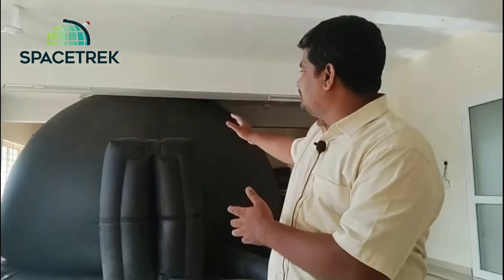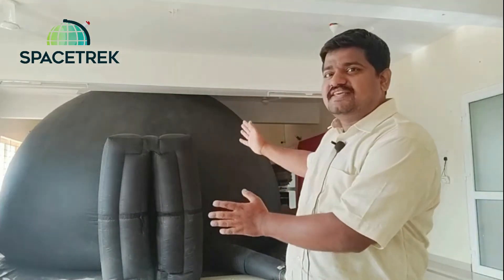Mobile Planetarium for Schools | Space Trek Planetarium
Want to create an amazing & immersive science show in your school?

​360° immersive 3D Experience of the Universe, right in your school premises.

Engage, Amaze and Inspire your students through a space adventure by bringing India's Best Mobile Planetarium - Space Trek Planetarium, to your school.

Let your students enjoy Age-appropriate, meaningful, fun and educational experience of our Universe inside the giant dome.